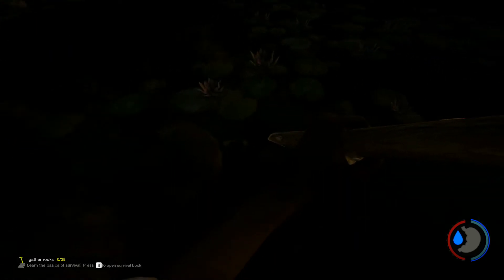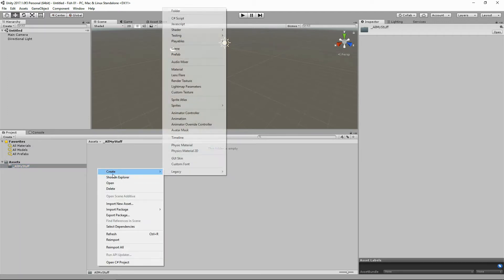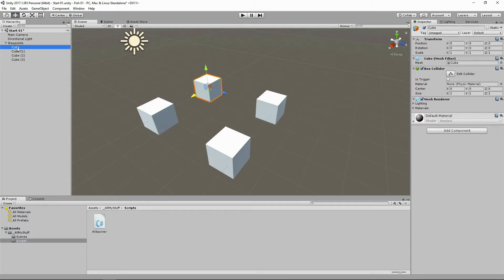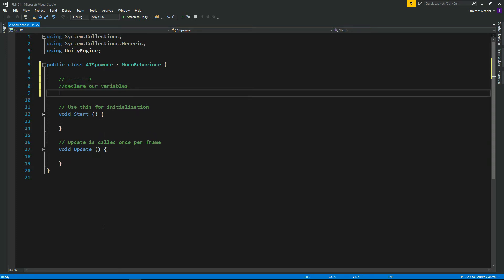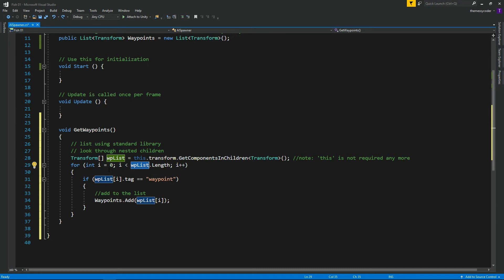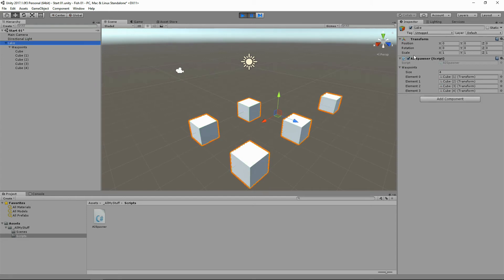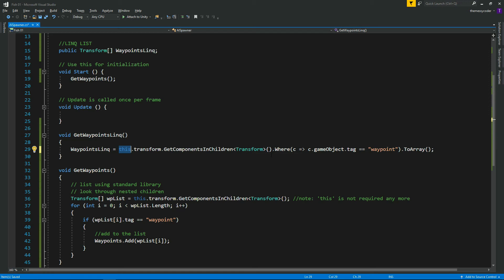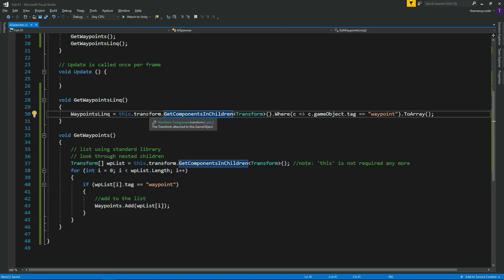01 Unity Fish AI Tutorial - How to Create Dynamic Waypoints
01 Unity Fish AI Tutorial - How to Create Dynamic Waypoints

Here is a new mini series on how to make your own AI. We will start by using our AI for fishing!

So lets have some fun!

This series is a little different, each video will show some C# techniques and will have lessons a little more structured.